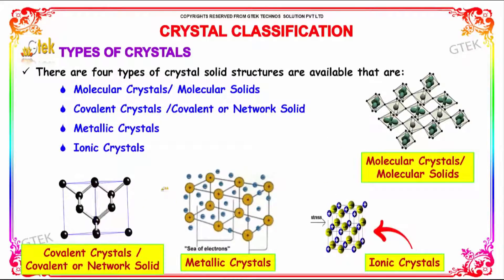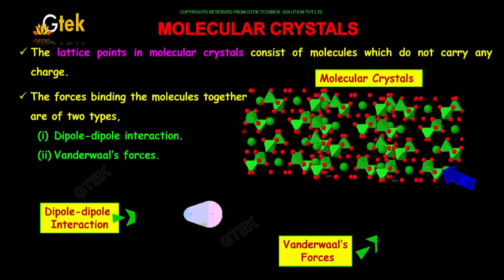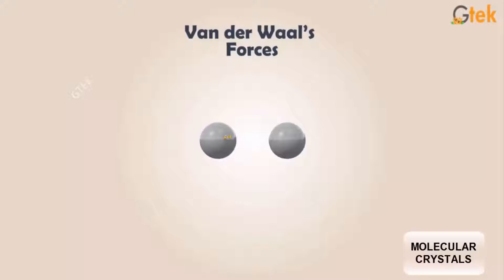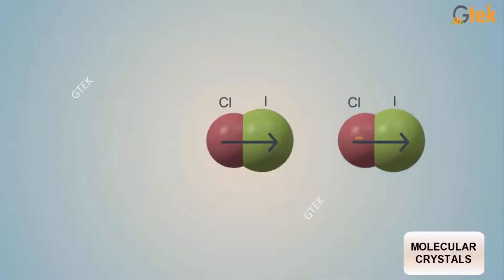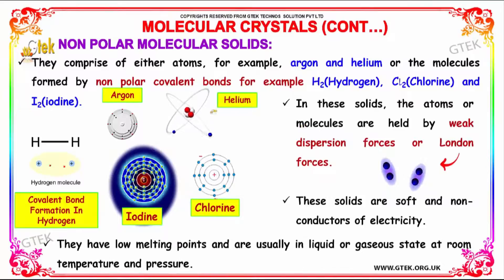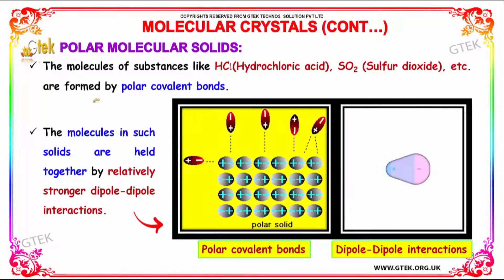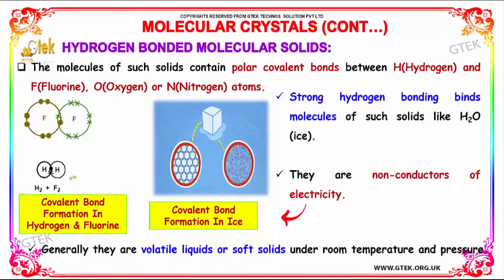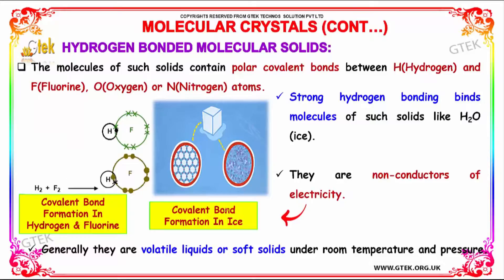crystal classification and molecular crystals solid state class 12 chemistry subject cbse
crystal classification and molecular crystals solid state Top most best online video lectures preparations notes for class 12 chemistry CBSE IIT-JEE NEET exam +2/12thstd standard intermediate PUC college exams preparations tips and tricks all questions with solutions

molecular crystals/ molecular solids
covalent crystals/ covalent  or network solid
metalic crystals
ionic crystals
dipole interaction
van der waals forces
polar molecular crystals
Crystal Definition Types Structure and Properties
Molecular Crystals and Liquid Crystals
Molecular Crystals Structure Prediction
Intermolecular force
Dipole-dipole interaction and internal vibrations
Types of Intermolecular Forces
molecular crystals examples
Dipoles and Dipole Moment Molecule Polarity
Intermolecular Forces Concept
What is the van der Waals force?
Two-dimensional van der Waals
van der Waals Forces and Equation
Polar Molecule: Definition & Examples
Polar Molecular Solids

Pre-primary
Primary
Middle/ upper-primary
Senior secondary
inter college

AIIMS MBBS
AIPGDEE
AIPGMEE
JIPMER
BCECE
COMEDK UGET
EAMCET Medical
GUJCET
RPMT
UPCPMT
UPCAT
UPMT
AIIMS Nursing
BVP CET MBBS
AIPMT
AFMC PMT
AIIMS MBBS
KIMS UG Medical
KLEU AIET
NEET UG
AIIMS PG
AIPGDEE
AIPGMEE
AIPSSCET
DNB CET
FMGE
JIPMER PG
KLEU PGAIET
MGMPGCET
ASSO CET
BCECE
CETPPMC
Chhattisgarh Medical
COMEDK UGET Medical
DCECE
MP DMAT
EAMCET Medical
GCET Medical
GUJCET Medical
Haryana Medical
HP Medical
Jharkhand Medical
JKCET Medical
KARNATAKA CET
KEAM Medical
JCECE
MP Medical
ODISHA JEE Medical
PUNJAB CET
PAM CAT
RPMT
Haryana PMT
Tamil Nadu Medical
TJEE Medical
UPCPMT
UPCAT DENTAL
UPMCAT
UPCMET
UPSEE
MP MET
UPMT
Uttarakhand CPMEE
WBJEE Medical
COMEDK PGET
KRLMPCA PGCET
Manipur PG Medical Exam
MH PGMPGDCET
PGMET J&K
UKPGMEE
UP PGMEE
UPPGMET
WB PG MAT
Amrita MBBS
AMU MBBS
AU AIMEE
BHU PMT
BLDE UGET
CMC LUDHIANA
CMC VELLORE
DR. D. Y. PATIL AICET
DU Medical
HIHT PMEE
IPUCET MBBS
IPUCET Nursing
Jamia Hamdard MBBS
JIPMER MEDICAL
MAHER
MGDCH JET
MGM CET
MMU CET
NUUGET
PIMS
PU-CET
SAAT Medical
DU MET
HIHT PGMEE
NIMSET
NU PGET
GUJCET 2017
AIIMS
AIPMT
AIPVT
AFMC
BHU PMT 2017
VMU AICEE
KCET 2017
MHT CET 2017
COMEDK 2017
CMC Vellore 2017
EAMCET Medical
KEAM
UPCAT
UPCPMT
JIPMER 2017
GOA CET 2017
UPMT
AU AIMEE
HP CPMT
AMUPMDC Entrance Exam
BLDE UGET
APPG
AIET
BHU GNM
NAARM SRF PGS
JNU CBEE
PMET
AICEE
DUMET
JCECE
PIMS Entrance Exam
ARS NET
AIPGMEE
DU PGMET
KLE PGAIET
SBVUMCET
MP DMAT
AICET
CETPPMC
Manipal UGET
COMEDK PGET
NUUGET
JSSU UGET
WBJEE
MHT CET